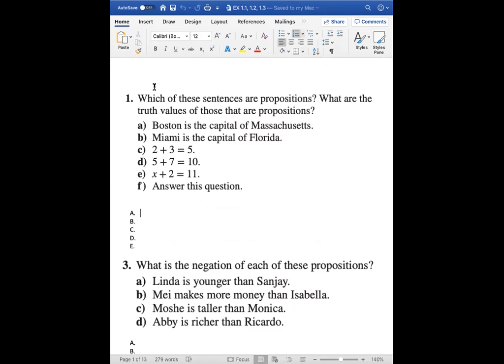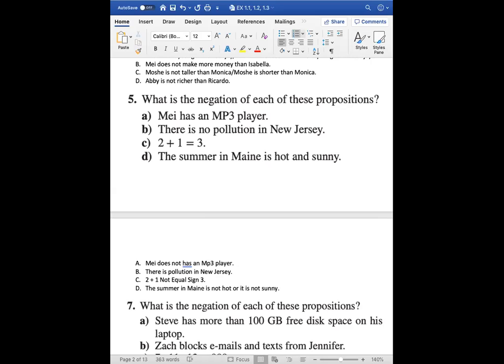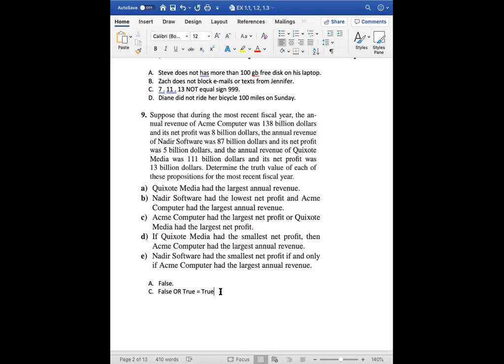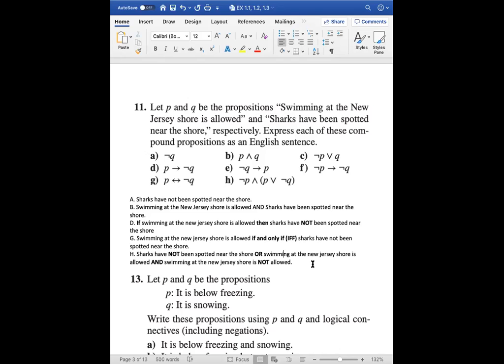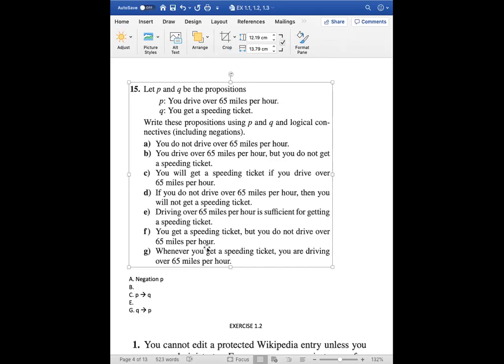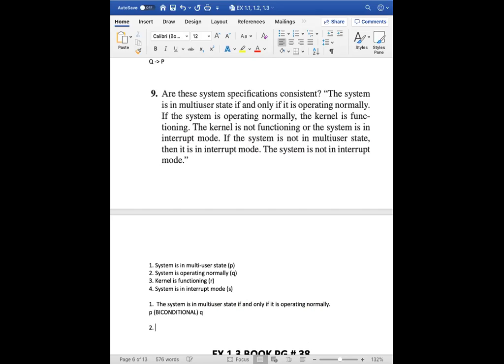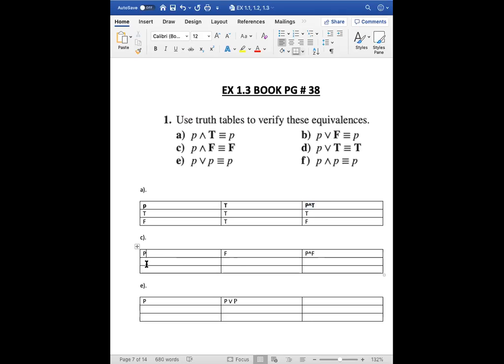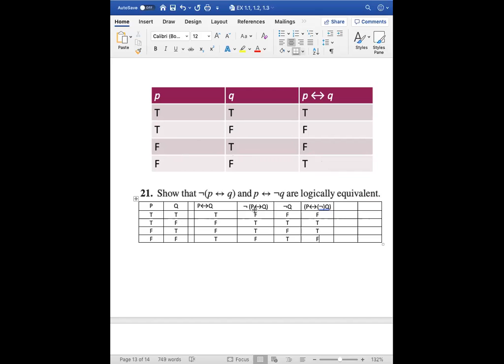Tutorial 1 Ex 1 1, 1 2, 1 3 May 20, 2021